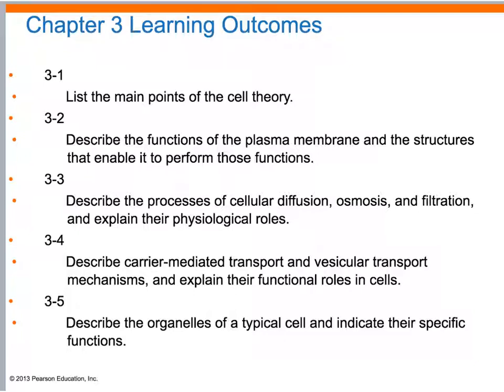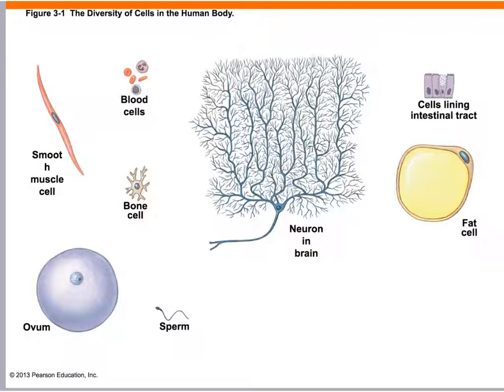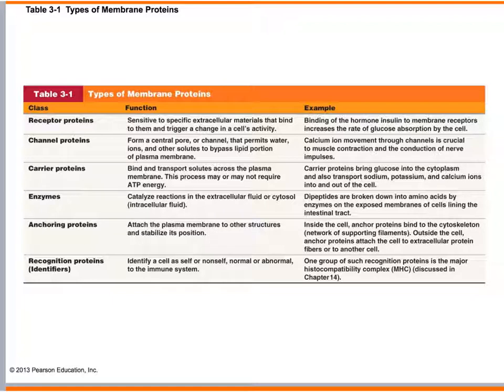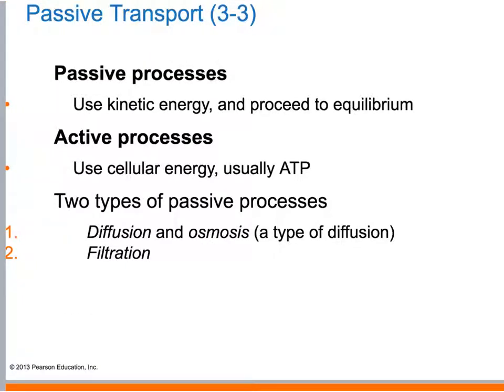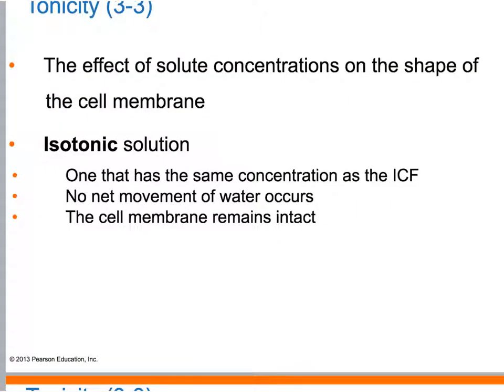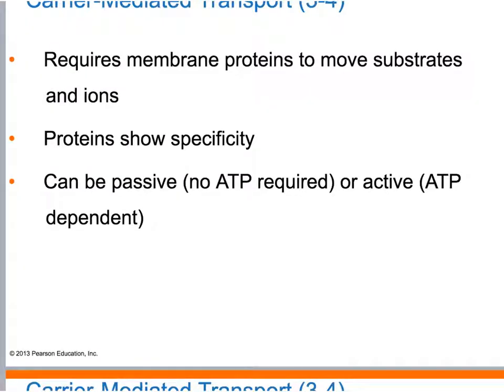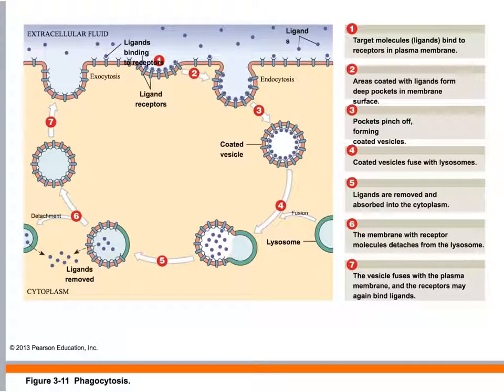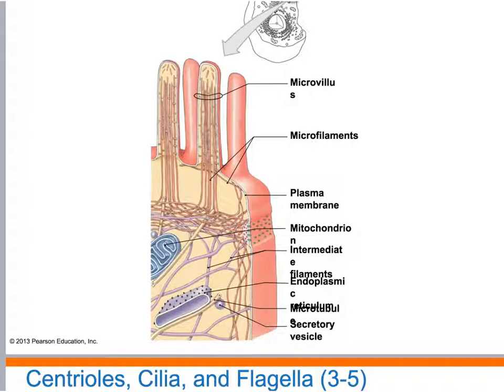CP Anatomy Module 3: Ch. 3 The Cell & Cell Division Sec. 3.1-3.5 (1)